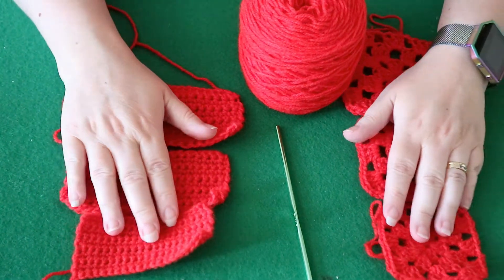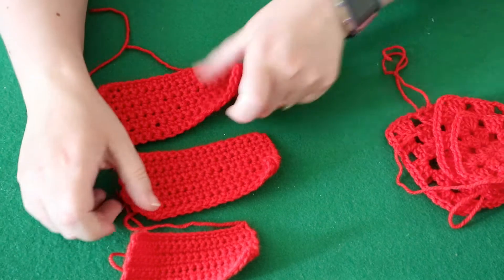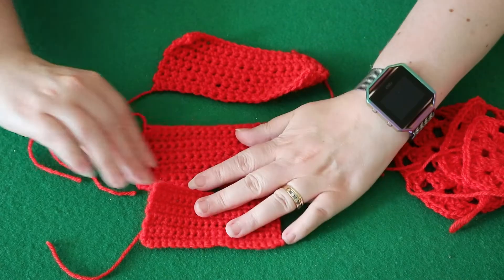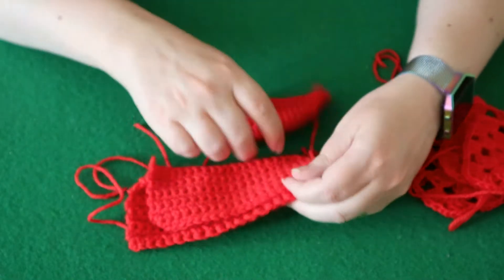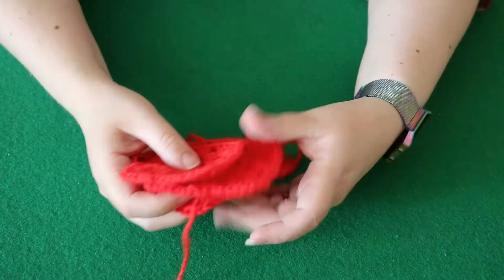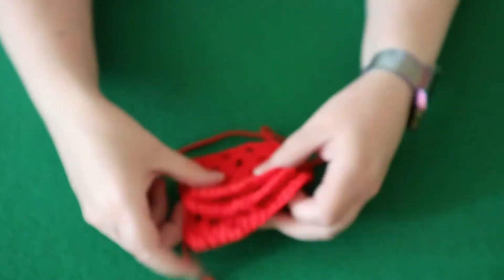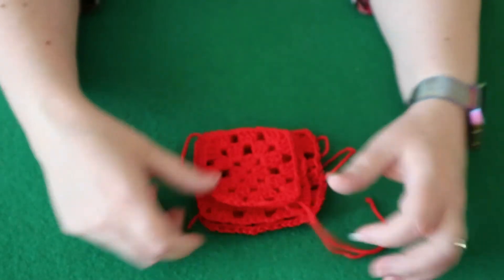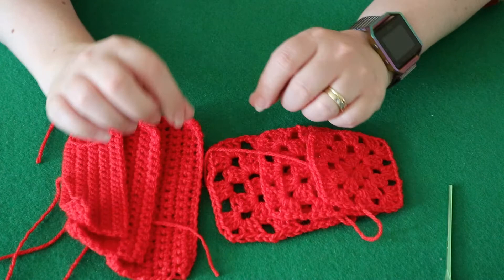The importance of Tension and Gauge. - Crochet hints and tips.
Some examples of why your tension and gauge matter in making a product.